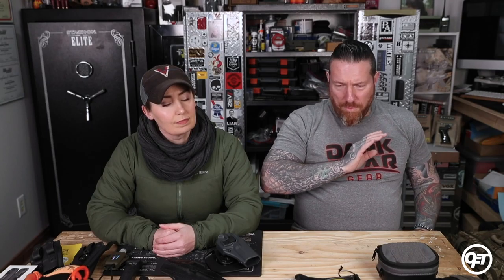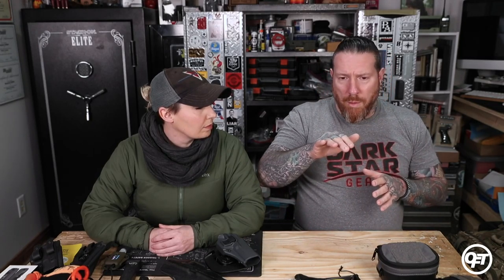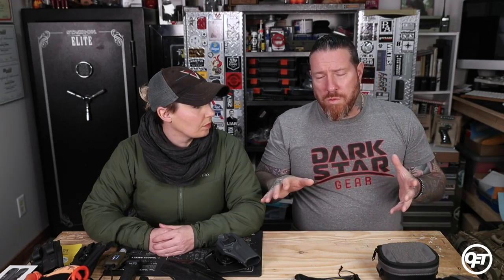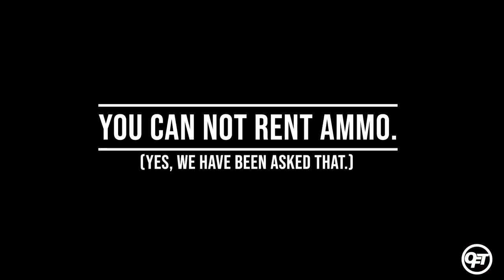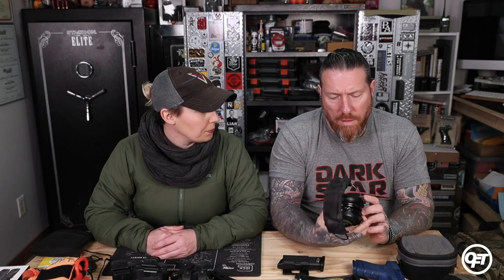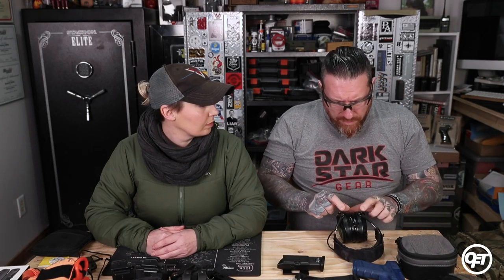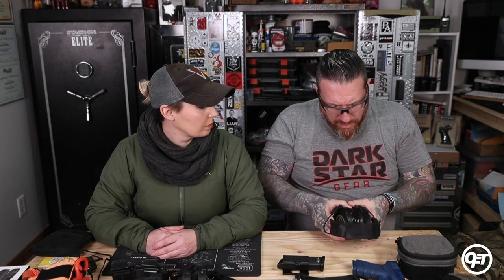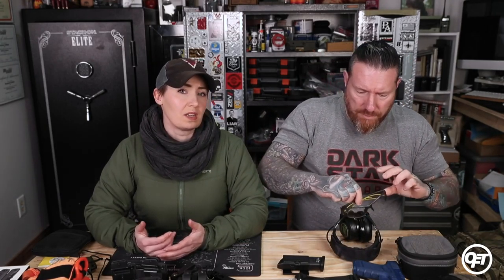OnSight Firearms Training - Your first training class. Dos and Don'ts for the first timer!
Ben and Rachel discuss basic information for those of you attending your first training class or training event, to help make your first time experience the best it can be. This video also features a lot of great information for those that already come into classes on a regular basis.

for our upcoming class schedule!